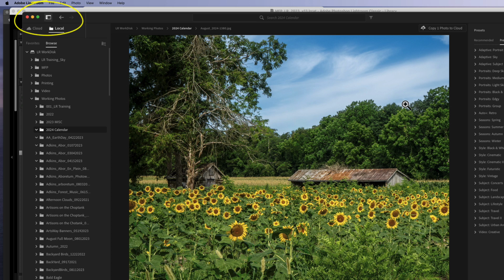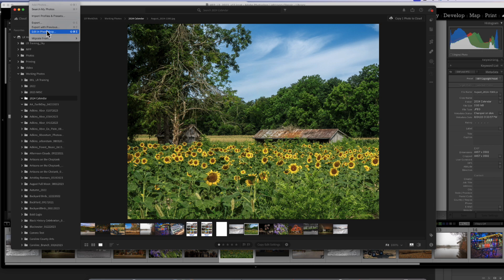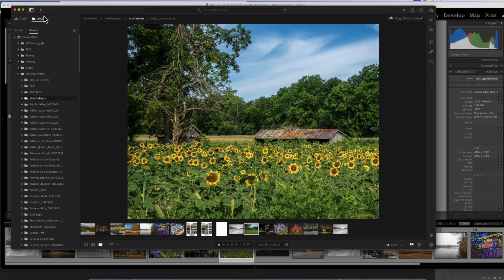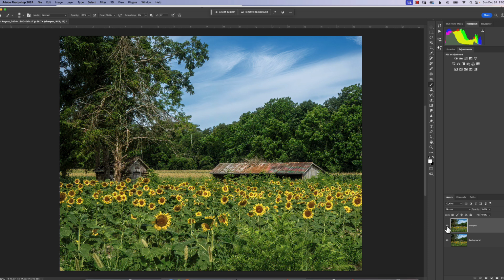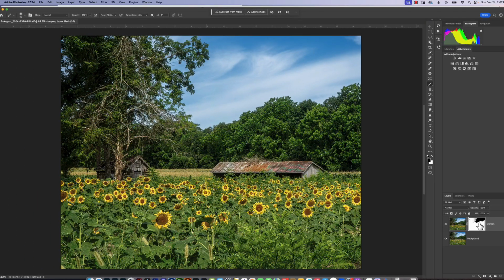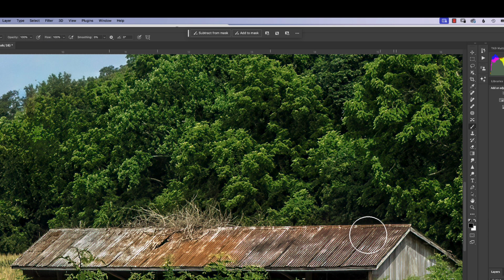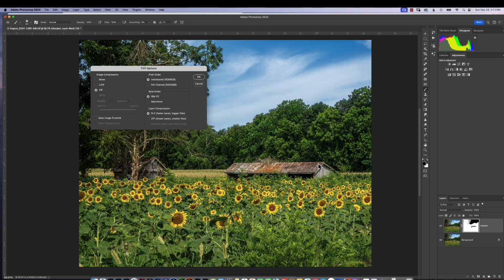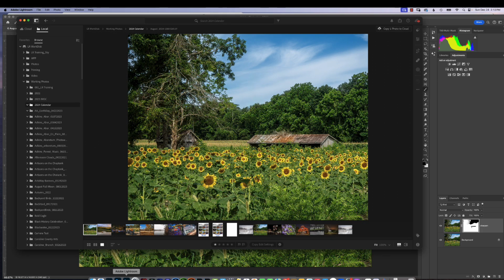Where are my Plugins in Lightroom !?!?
With the increased use in the latest version of Lightroom (not Lightroom Classic), people have found that Lightroom does NOT support plugins.  To use plugins with Lightroom, you must process the photo and plugin in Photoshop.  In this video I go through the process to launch into Photoshop from Lightroom and how to use selections and masking in Photoshop.

Time Line Shortcuts
0:25 - Lightroom Classic vs Lightroom
1:16 - Main deficiencies in Lightroom
1:25 - No catalog in Lightroom
1:55 - No plugins in Lightroom
4:02 - Dropping photos in Photoshop from Lightroom
4:25 - Layers in Photoshop
4:50 - Renaming layers in Photoshop
5:05 - Applying plugins
6:05 - Using eyeball icon in layers
6:23 - Masking basics in Photoshop
6:38 - Making selections in Photoshop
7:14 - Applying a selection to a mask in Photoshop
7:35 - Inverting a mask in Photoshop
8:08 - Eyeball Icon controls
8:30 - Modifying/adding selections
8:50 - Brush Controls
10:15 - Moving photos back to Lightroom from Photoshop
12:20 - Samples of other ways to make selections in Photoshop.